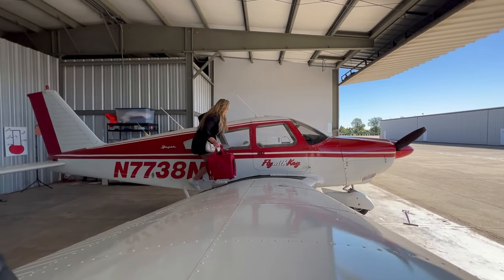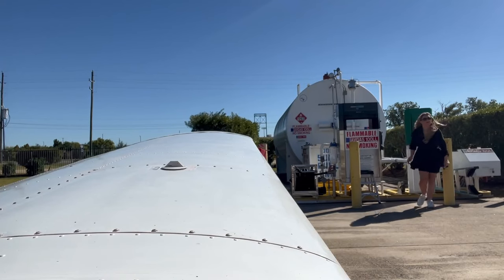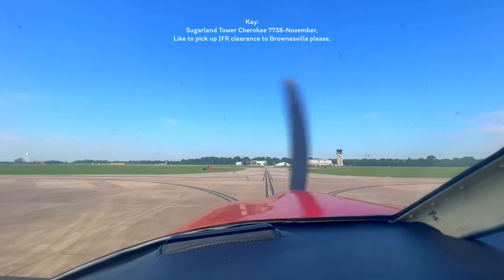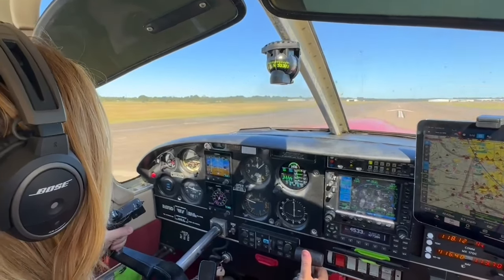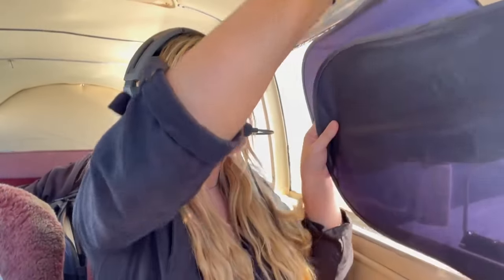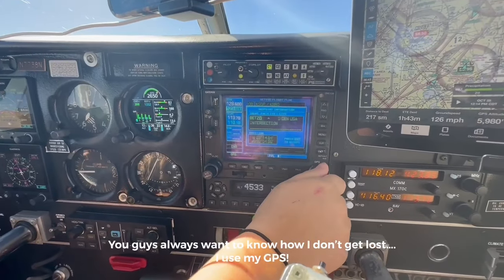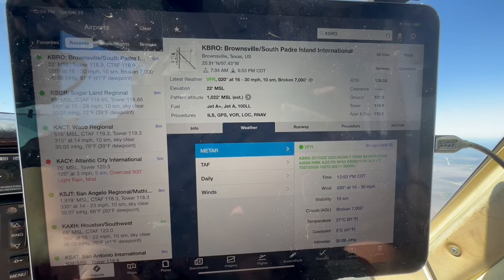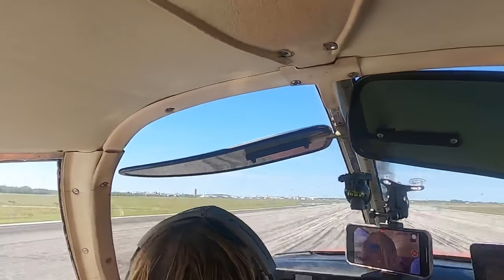FlyWithKay and Lil Red Take on High Winds At South Padre Island!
Windy flight over to South Padre Island. TX for a couple of days of sand and relaxation! Click more for chapters and how you can help support my flights. Thanks!

00:00 Introduction
00:38 Getting Gas
01:07 Getting My IFR Clearance
01:59 Takeoff
02:41 Pops is on board!
03:06 Why am I headed to the beach?
03:34 How Long to Drive Instead of Flying?
04:18 View Of My panel
05:13 ATC Amending My Route
06:19 Another Classic Pop's Fail
06:43 Crosswind Bumpy Landing